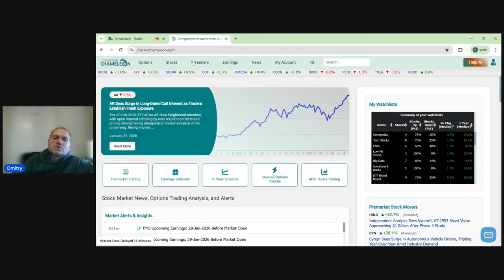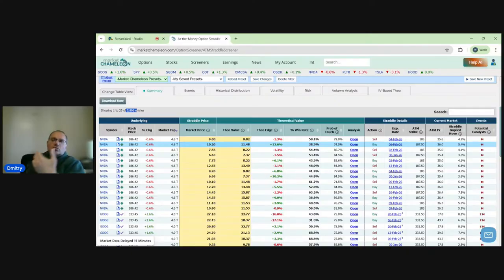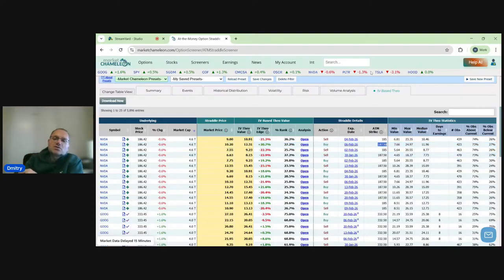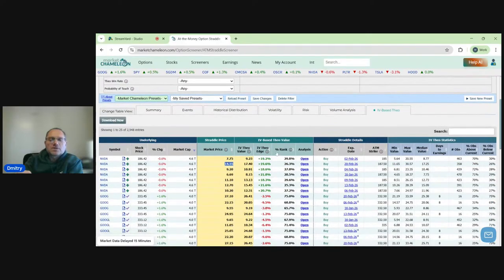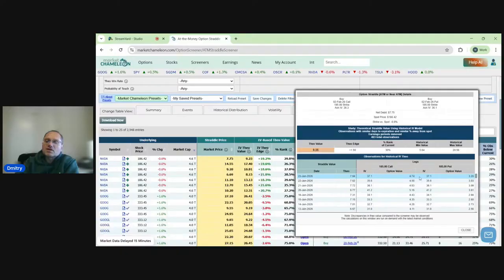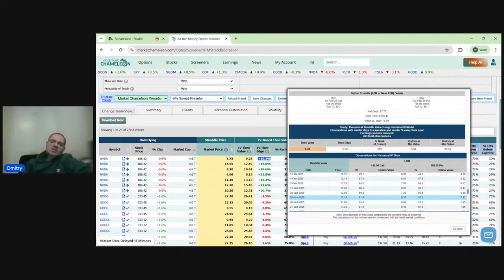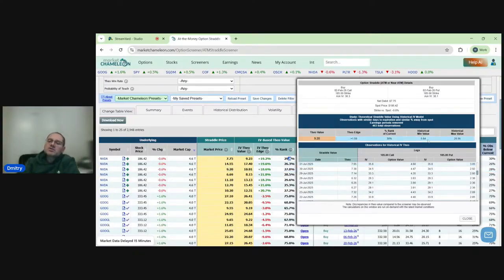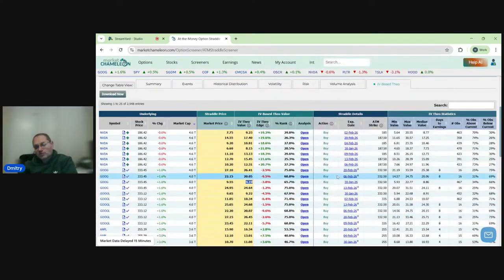Percentile Ranking Option Straddles Benchmarking Premiums vs History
In this Market Chameleon tutorial, we dive deep into percentile ranking for option straddles. Whether you are a volatility trader or looking for a structured way to benchmark option premiums, this video provides a step-by-step framework for evaluating current market pricing against historical norms.

We explore how to use the At-the-Money (ATM) Option Straddle Screener to quickly identify whether a straddle is trading on the high or low end of its historical range. By benchmarking today’s premiums against historical implied volatility (IV), you can gain immediate insight into whether options are relatively expensive or discounted.

🔑 Key Topics Covered:
Option Straddle Basics: A quick refresher on trading volatility rather than direction.

Benchmarking Premiums: How to compare current market prices to a historical range.

The "Theo" Edge: Using historical IV to calculate a theoretical fair value.

Percentile Ranking: Understanding what a "30th percentile" vs. "70th percentile" rank means for your trade.

Filtering for Opportunity: Scanning for straddles with elevated or discounted premiums across different expirations and symbols (e.g., NVDA, GOOGL).

🕒 Chapters
0:00 – Introduction & Disclaimer

0:52 – Accessing the At-the-Money Straddle Screener

2:05 – Customizing Filters: Expirations & Expiry Windows

3:05 – Defining the Option Straddle Strategy

4:30 – Benchmarking: Market Price vs. Historical IV

5:55 – Analyzing the Buy-Side Perspective (Ask Price)

7:40 – Factoring in Binary Events: Earnings & Economic Reports

9:10 – Interpreting Percentile Rankings & Theoretical Edge

11:00 – Comparing Strategy across Multiple Tickers

🛠️ Tool Mentioned
Explore the data yourself at MarketChameleon.com to find the latest straddle opportunities and volatility rankings.